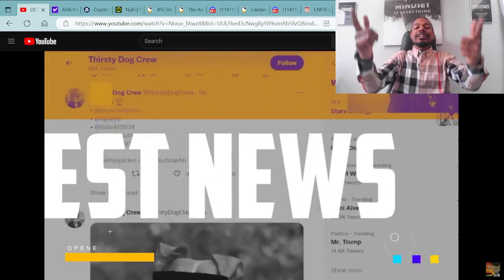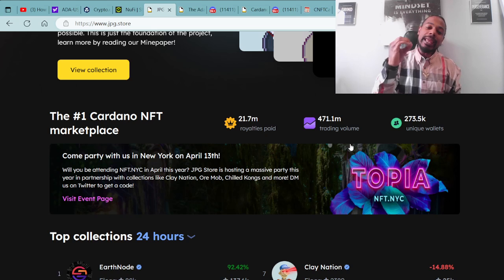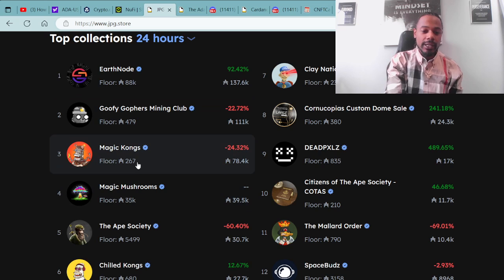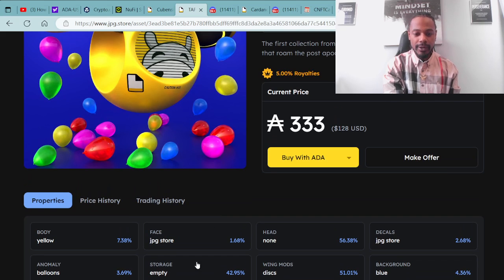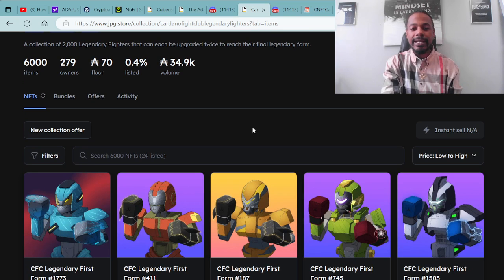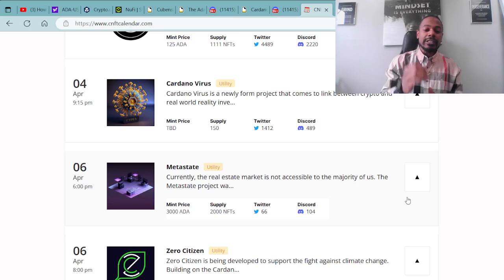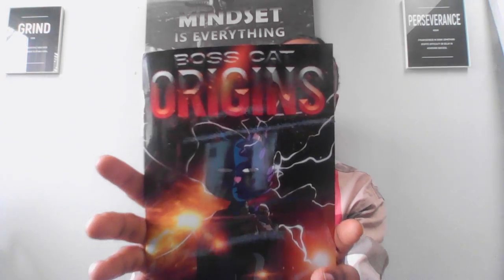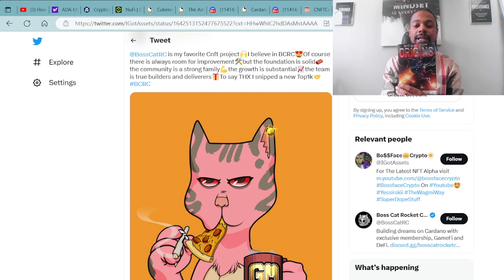How's the Cardano nft Market, Magic mushroom airdrop, SpaceBudz, Adaquariums , BCRC Comic and MORE!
Ep. 28: Updates on the Cardano NFT market, read "Boss Cat Origins" comic book and more. This video is to help provide info, uplift the Cardano community, and as well as onboard newcomers or people who are interested in Cardano (ADA) crypto/nfts but don't nowhere to go or don't have the time. Peace, Love, And Prosperity.

* Donations are excepted in ADA and or Cnfts please send to Ada handle: $bossface

Cardano Compatible Wallets:
Nami (desktop only)
Daedalus (Desktop)
Flint (Desktop and Mobile)
Typhon (Desktop)
Nufi (Desktop)
Ledger (Cold Storage Wallet)

 I buy Cardano (ADA) Crypto at Crypto.com